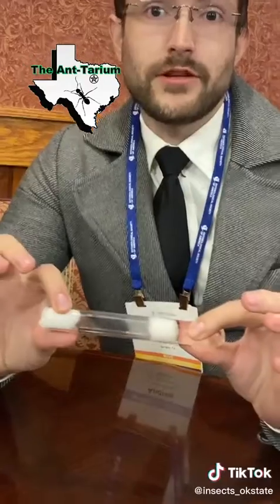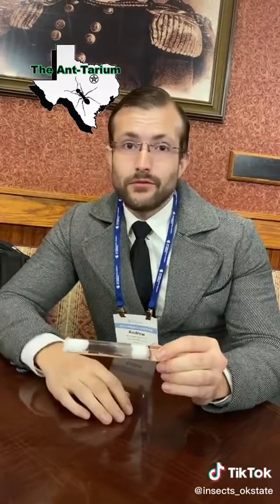OSU TikTok Spotlight #1: “How to start keeping ants” with Andrew and The Ant-Tarium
OSU students were creating TikTok videos for entomologists at the 2022 Southwestern Branch Meeting of the Entomological Society of America. I took them up on the opportunity and this is one of two videos they created. Their TikTok account is insects_okstate